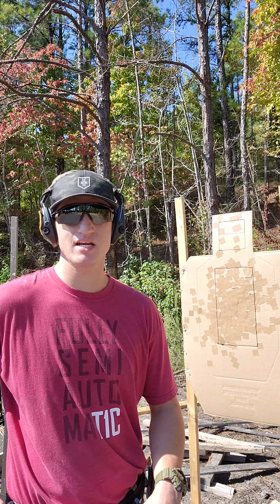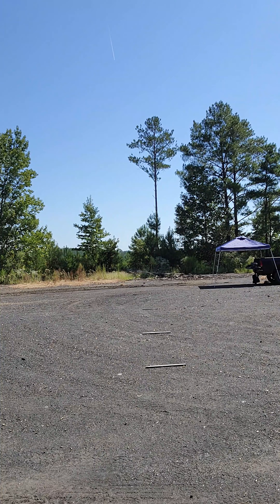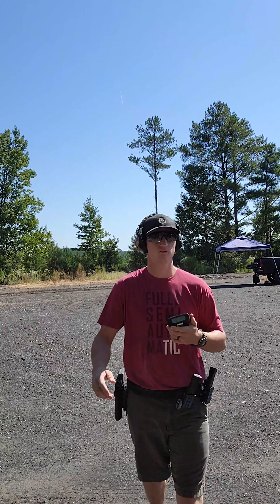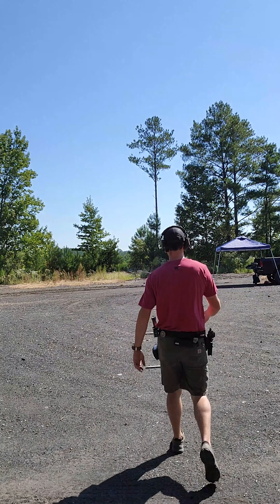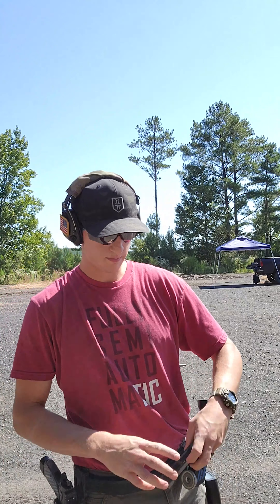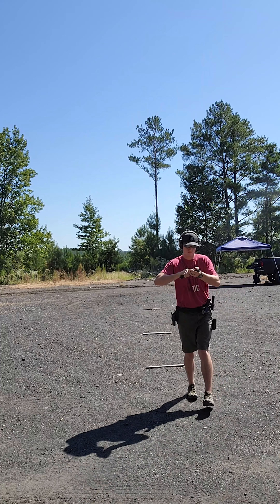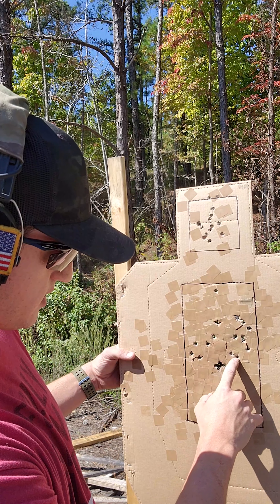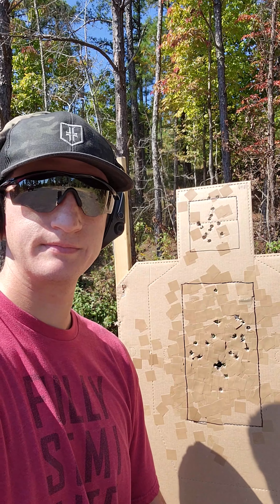Elite Performance Pistol Standards - Competition Set Up - CZ Shadow 2 - SRO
Stage 1:  15yds / 5rds within 2.6 seconds.  Hits must be in ‘A’ zone.
Stage 2:  10yds / 2rds within 1.9 seconds.  Hits must be in 4″ x 4″ head zone.
Stage 3:  7yds / 2rds Reload 4rds in 4.99 seconds.  All hits must be in 4″ x 4″ head zone.
Stage 4:  3yds / 6rds in 1.99 seconds.  All hits must be in ‘A’ zone.

Stage 4, you will be REQUIRED to start with hands at high thoracic.  On the beep you MUST initiate movement backwards and not pause until course of fire is complete.  No rolling, or leaning, you must walk backwards.

6 out of the 8 runs must be clean & you must have at least one passing run on each stage.

Mulligans are allowed:  1 per stage.

Elite Standards are prescribed for concealment users.  A time penalty will be added to the following holsters.

OWB No Retention:  +.20 added to overall time.
OWB ALS:  +.10 added to overall time.
OWB ALS + SLS:  No Time Penalty.
In Stage 3 you will have an additional +.20 if your reload is not from concealment.